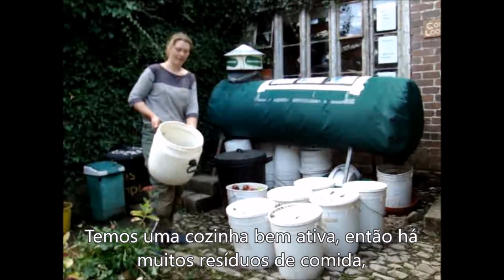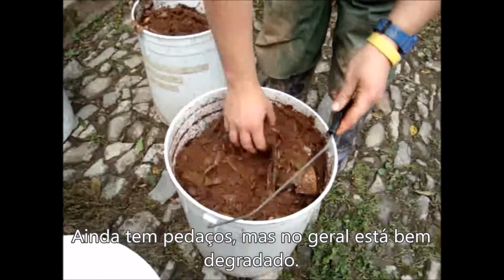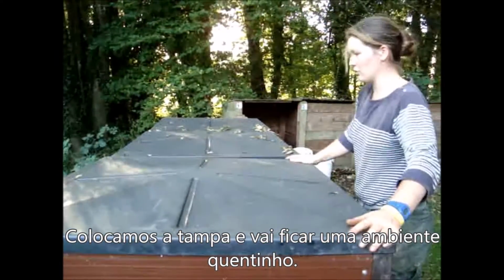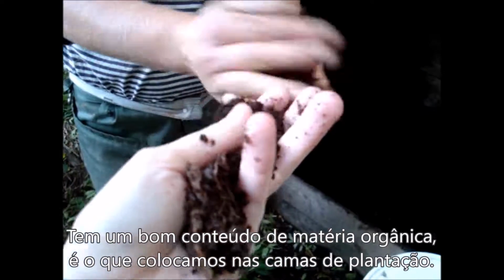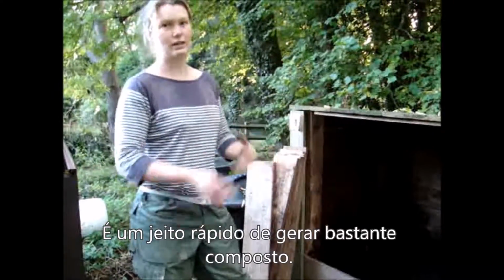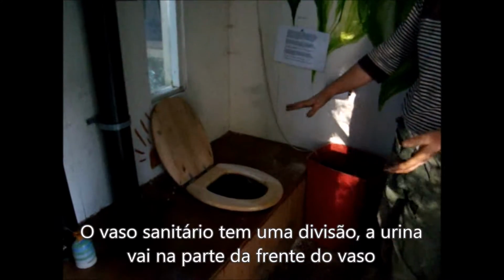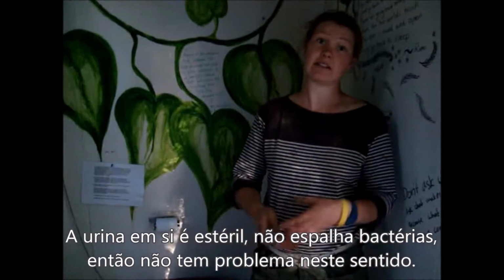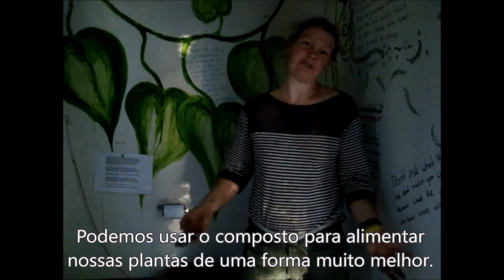Schumacher College | Compostagem: da terra à terra (versão completa)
Olá!
Este vídeo é a versão completa do terceiro vídeo da série sobre compostagem na Schumacher College. A horticultora Ella Sparks mostra e explica como funcionam os processos de compostagem dos resíduos de comida, podas e jardinagem e humanos (sim, os do banheiro!), transformando-os em solo rico em nutrientes! As entrevistas completas estão no blog:

Schumacher College | Composting: from soil to soil (complete version)
This video is the complete version of the third video on composting at Schumacher College. The grower Ella Sparks shows and explains how the composting processes for wastes of food, pruning and gardening and humans  (yes, from the bathroom!) work, turning them into nutrient-rich soil! The full interviews are on the blog: